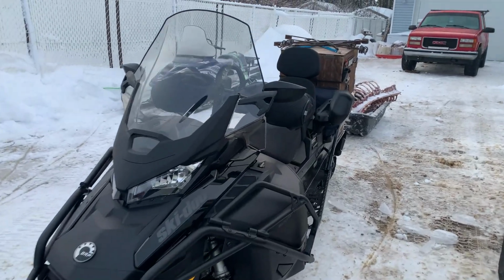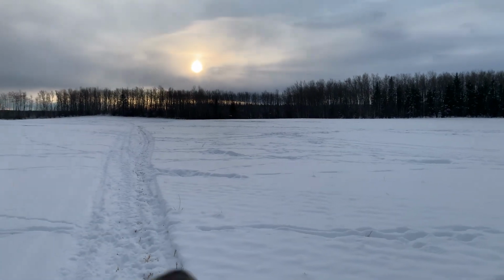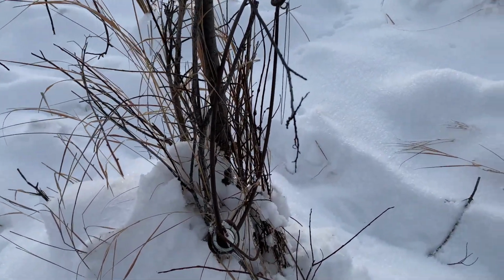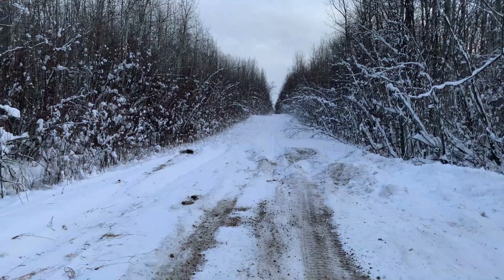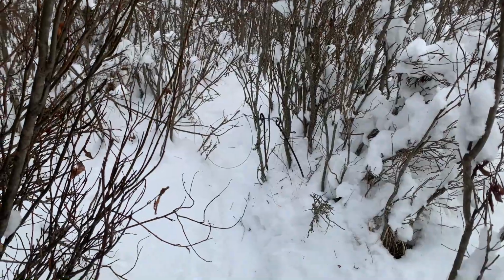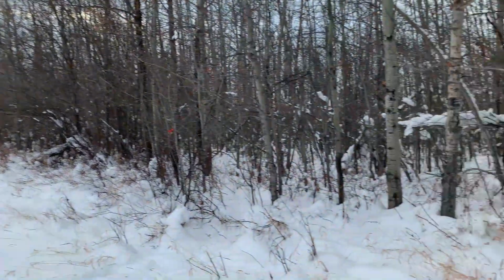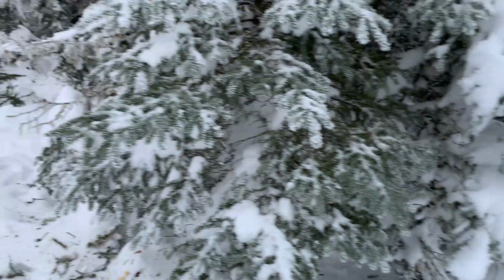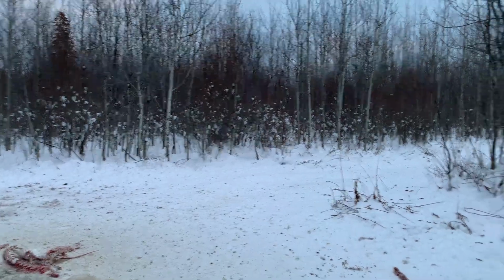One, Two or Three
Jan 14 catching some fur

Doing a line check then setting up one wolves and coyotes.

Let me know which snare will make the catch 1, 2 or 3?